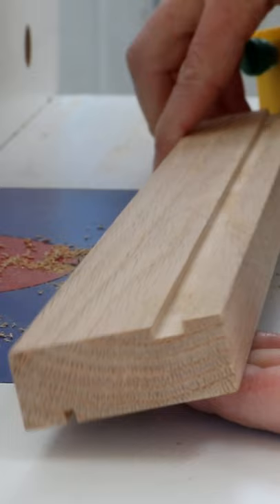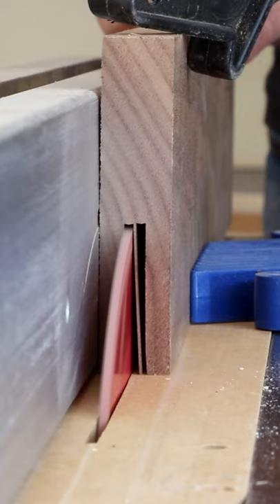How to add custom inlay to your projects.